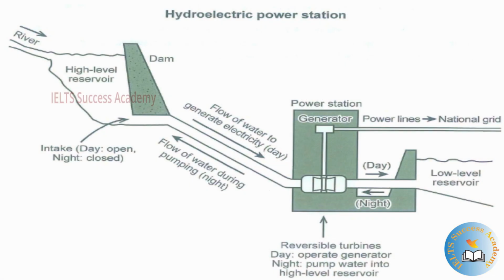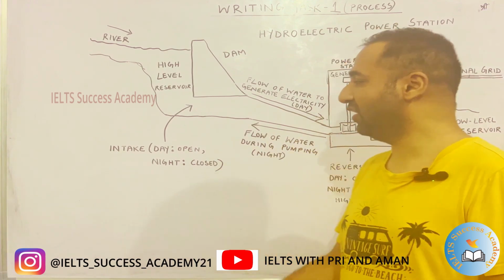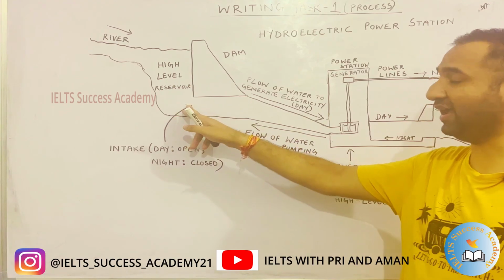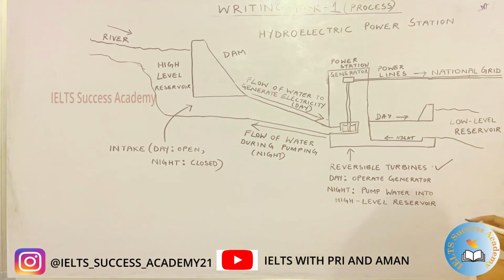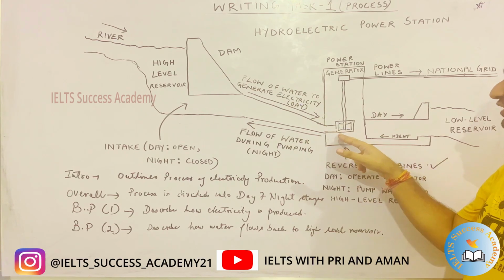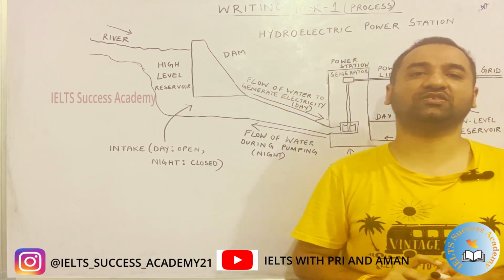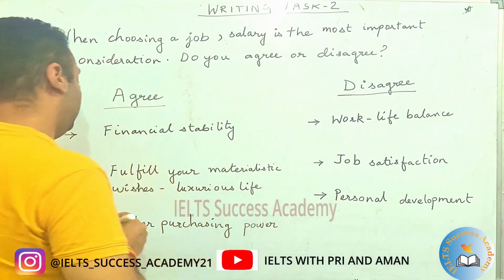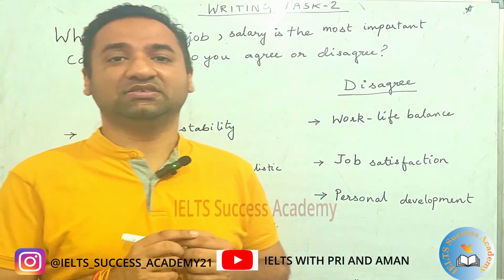Master IELTS Writing Task 1 and Task 2 in just 13 minutes with Pri and Aman